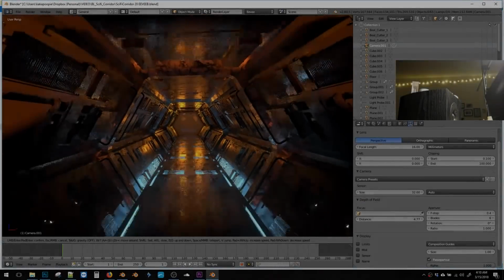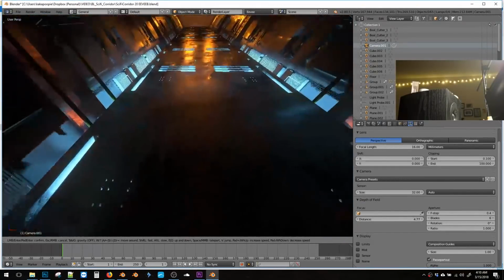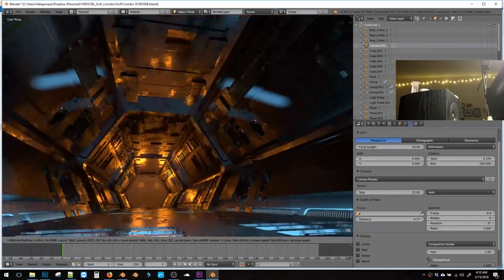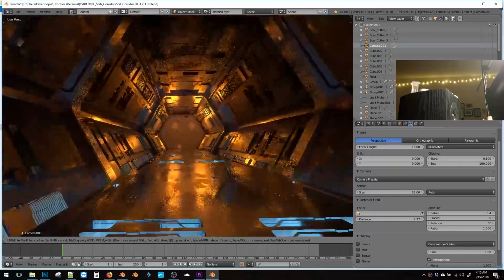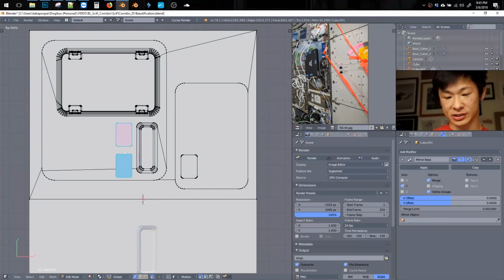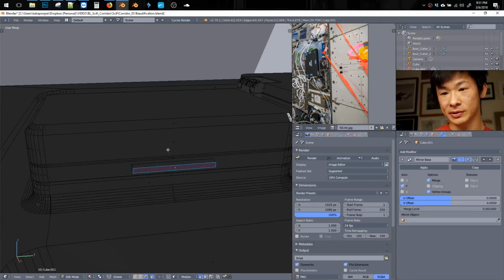Blender Intermediate: Sci Fi Corridor Tutorial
Step by step tutorial covering design, modelling, lighting, shading and rendering of a Sci Fi Corridor from scratch in Blender!  We'll do a factory fresh render and a moody 'Alien' inspired version for good measure (switch versions above)

No Blender or 3D experience required, HD 1080p video with voiceover shows detailed steps to create what you see above.
Runtime 3h 50 minutes
Streaming HD 1080p with voiceover
Short Digestible Video Sections:

00 Install HP Config

01 Base And Scale

02 Mirror And Boolean

03 Floor Details

04 Wall Panel Setup

05 Wall Panel Detail

06 Wall Panel Detail

07 Wall Panel Detail

08 Wall Panel Material

09 Group Instance

10 Wall Panel

11 Ceiling Panel

12 Fixing Mistakes

13 Materials

14 Text

15 Door

16 Stickers

17 Render Clean

18 Render Moody

19 Animating Lights

20 Animating Camera

21 Render Animation